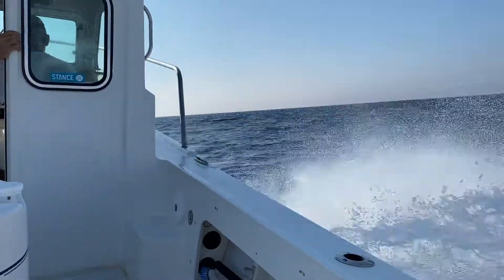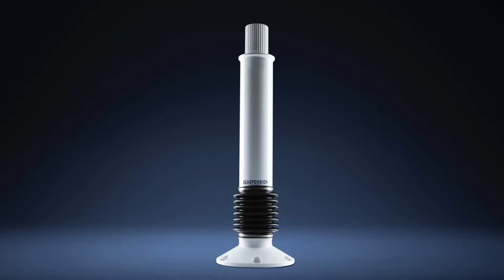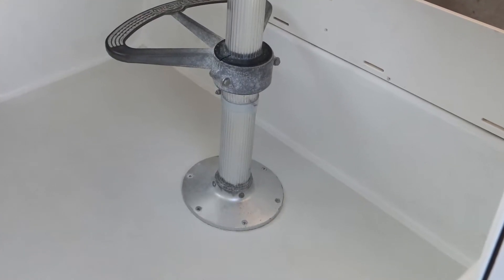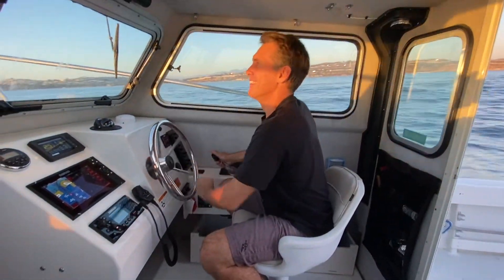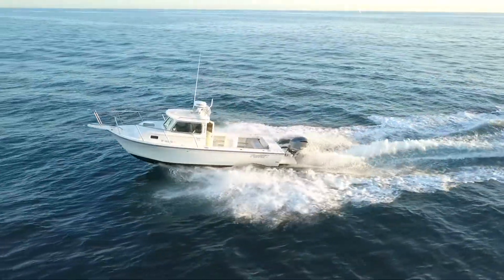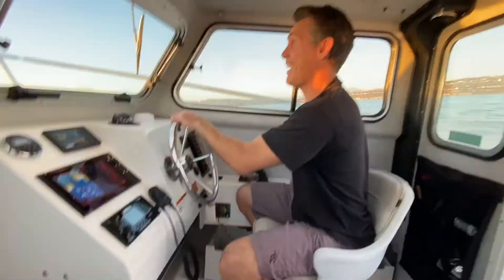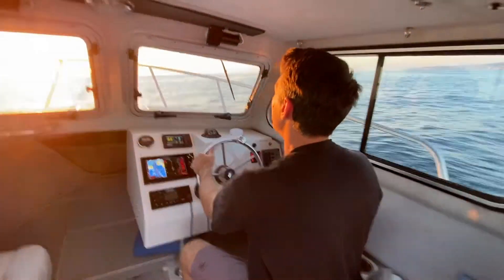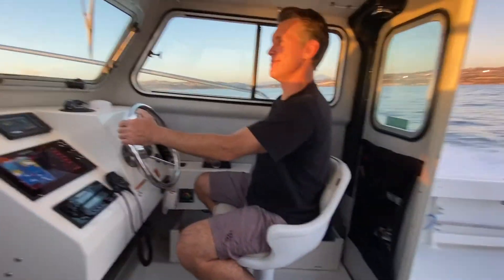See SEASPENSION® Shock Absorbing Boat Seat Pedestal in Action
Designed with boaters in mind Seaspension ® is the only Parker Boats factory authorized option for shock-absorbing pedestals. Watch now to learn more.